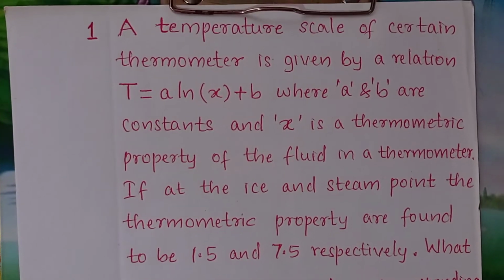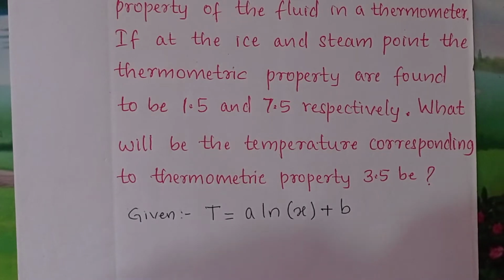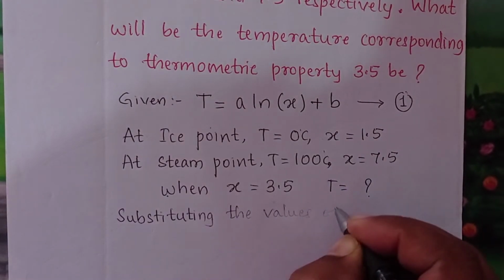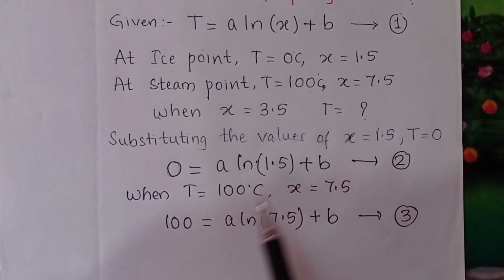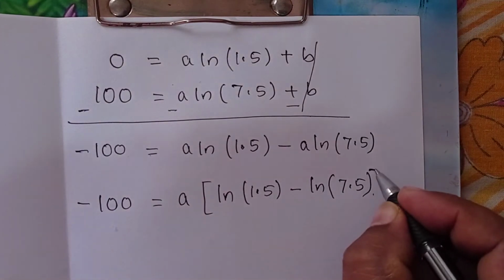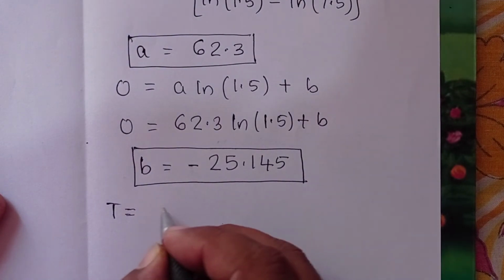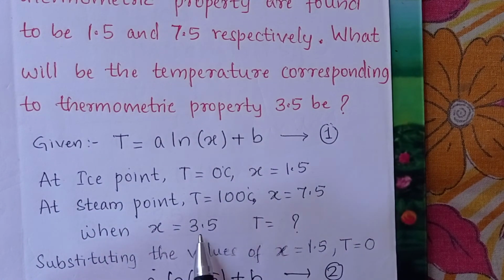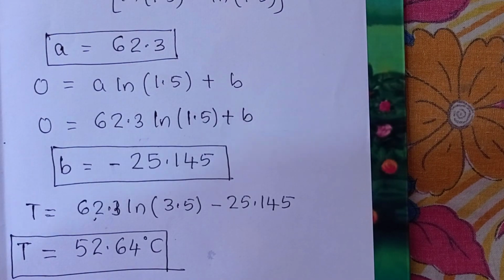BME304 / 21ME34 / 18ME33 / BASIC THERMODYNAMICS / FUNDAMENTAL CONCEPTS & DEFINITIONS / LECTURE - I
Problems on Temperature Scale